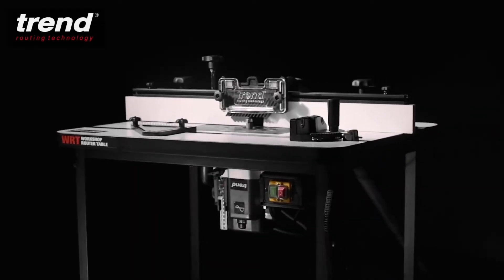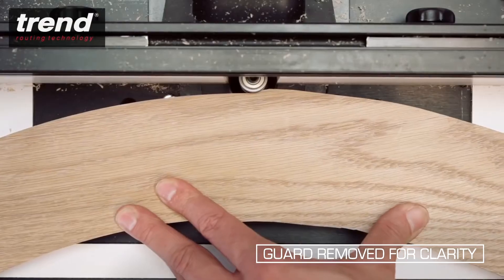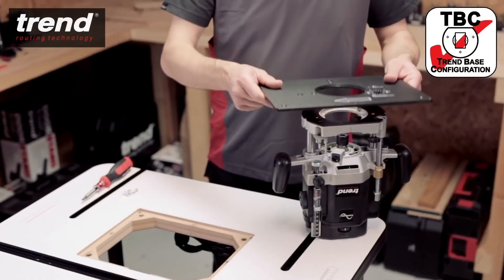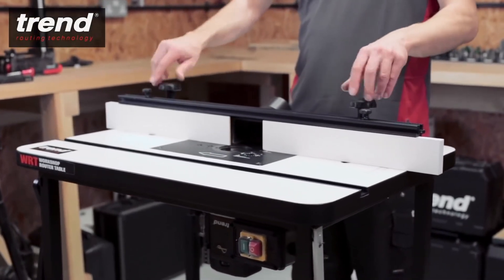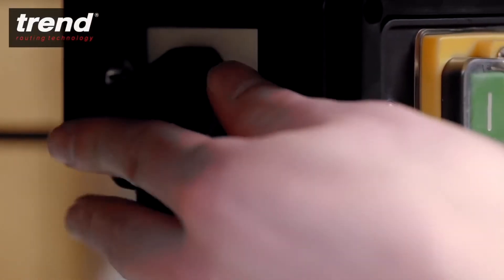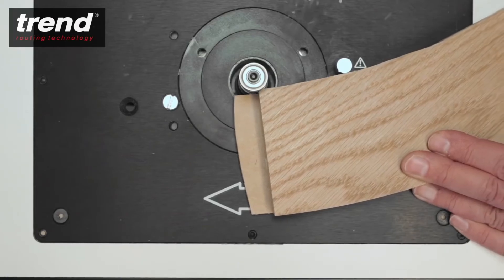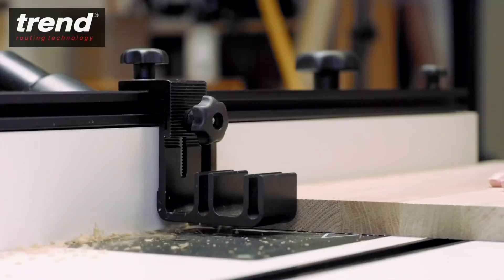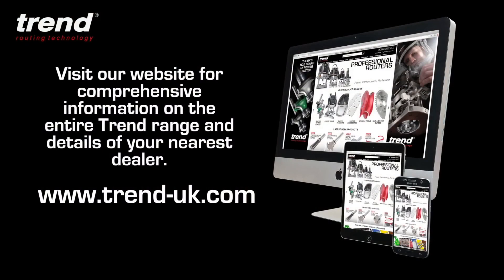Trend WRT Workshop Router Table